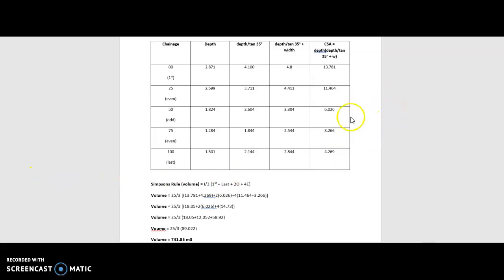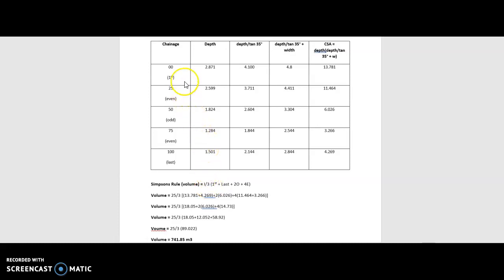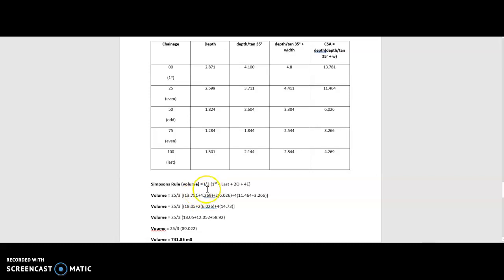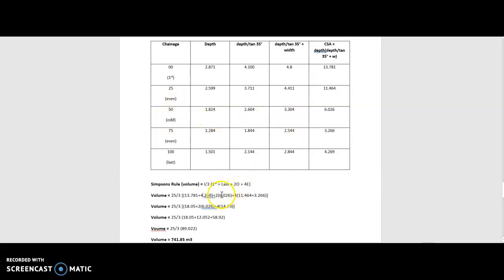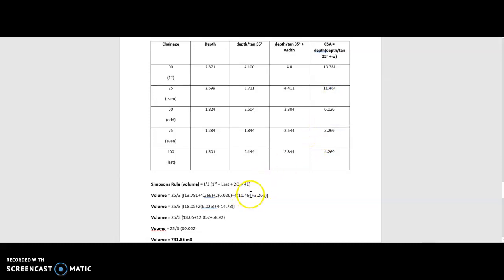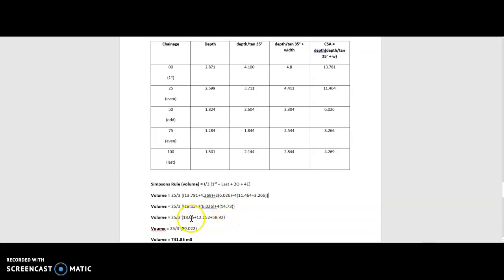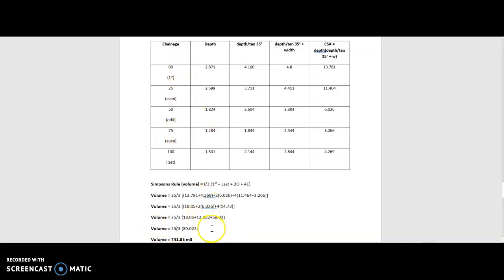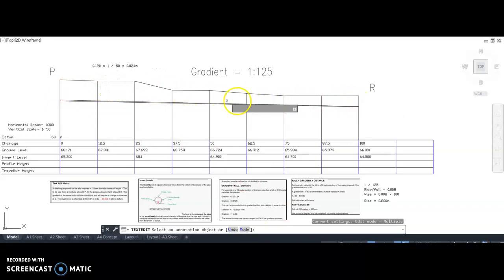Simpsons rule for volume